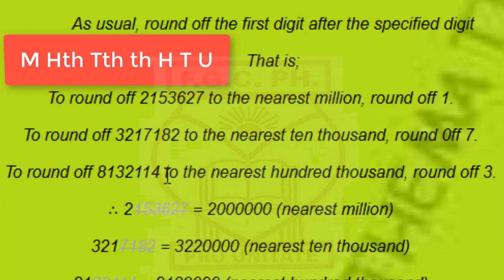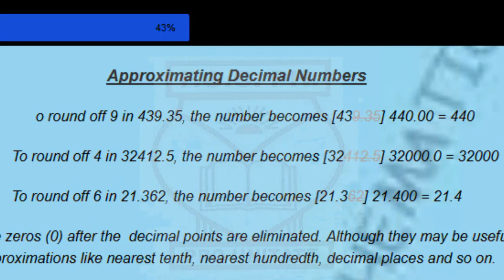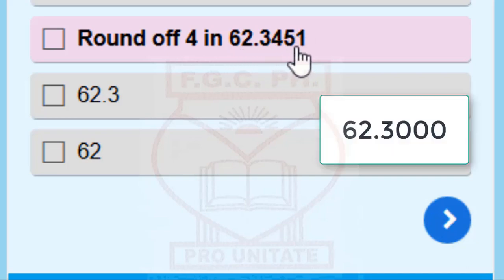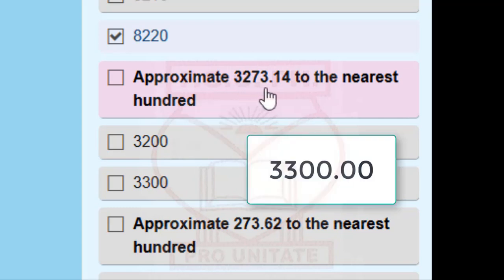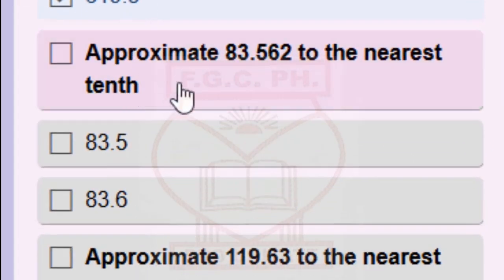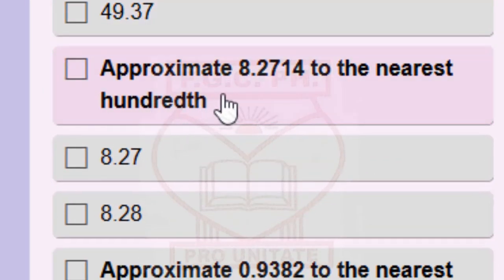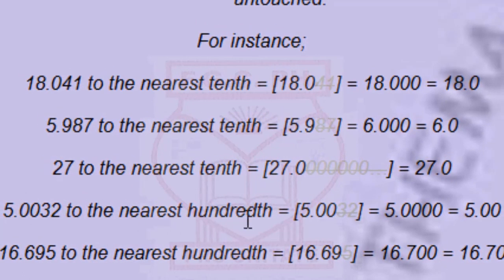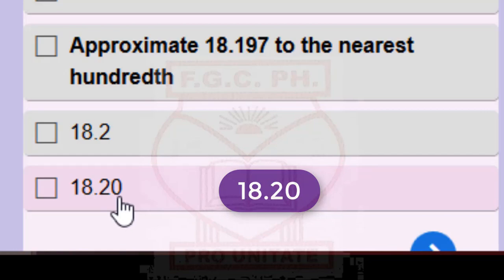JS 3 Mathematics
TOPIC APPROXIMATIONS PART II